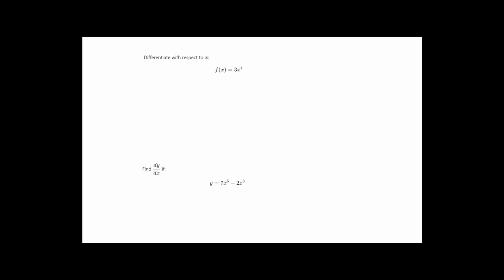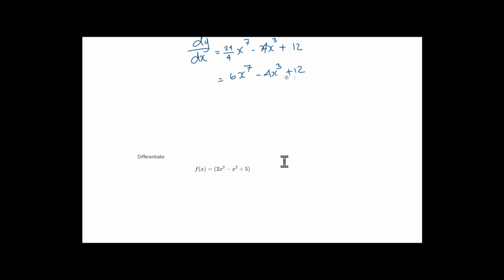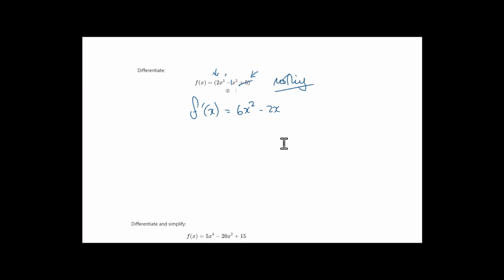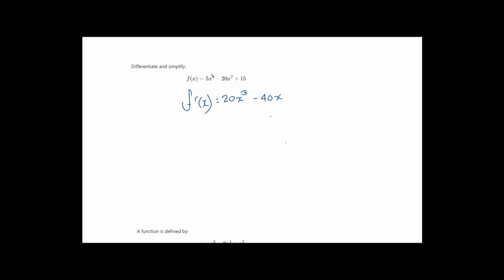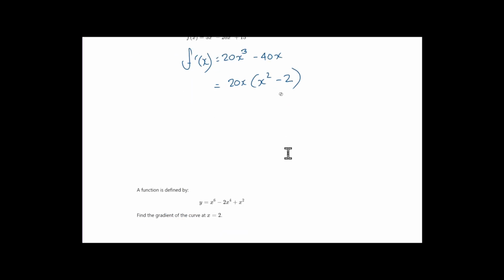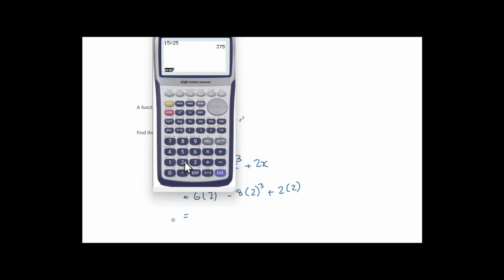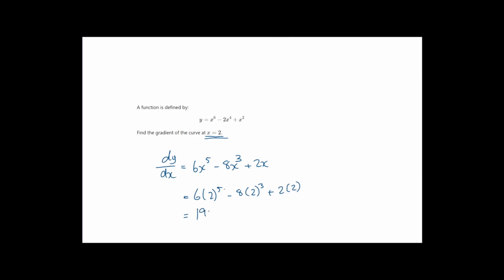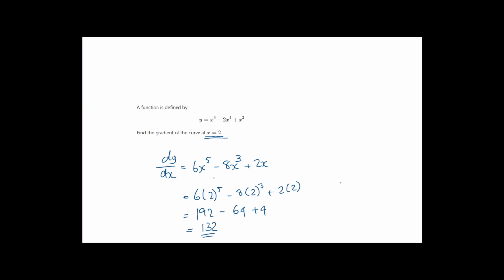10 Quickfire Examples of Differentiation using the Power Rule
Sharpen your calculus skills with 10 quickfire differentiation examples using the Power Rule! 🚀
In this video, we rapidly work through polynomial functions step by step to show how fast and easy differentiation can be once you know the rule. Perfect for NCEA Level 2 Calculus and IB Mathematics (SL/HL) students who want to build speed and accuracy for exams.

What you’ll get:

10 practice problems solved in real time

Clear application of the Power Rule

Perfect exam preparation for NCEA & IB

If you’re looking to master derivatives quickly and confidently, this is the video for you.